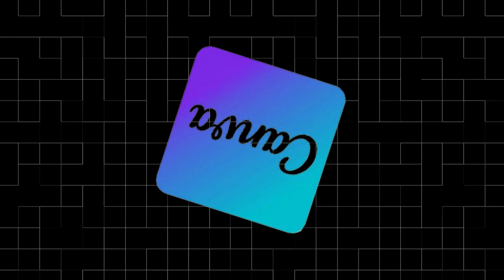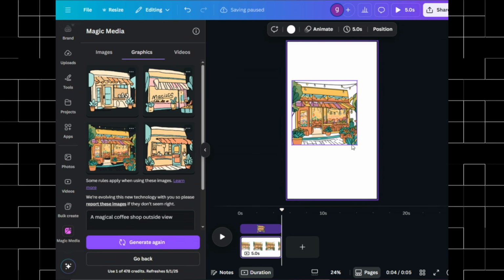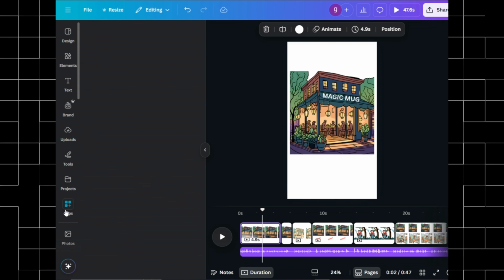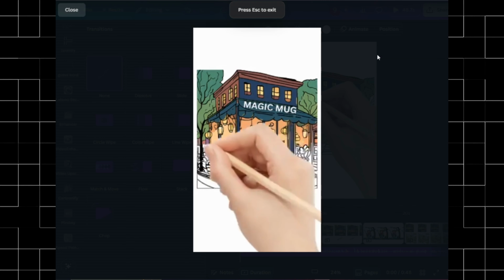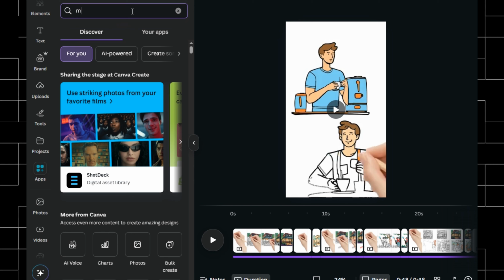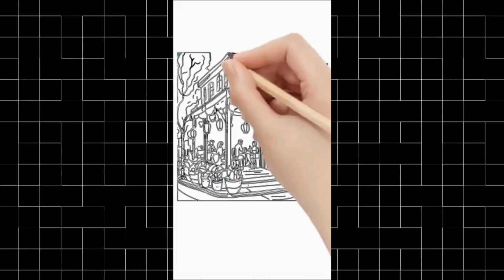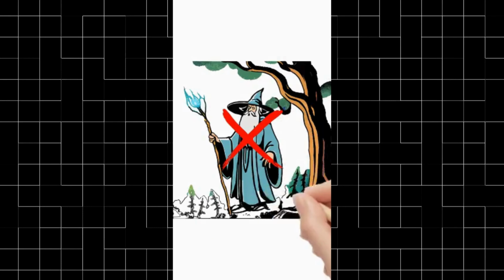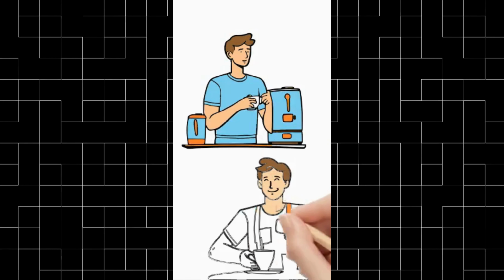How to create whiteboard animation only using Canva | lazy way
Here is a lazy method to create whiteboard animations by using Canva, it will change the game.
Prompt for story generation: write 50-second story about a magical coffee shop, keep the wording simple and easy.